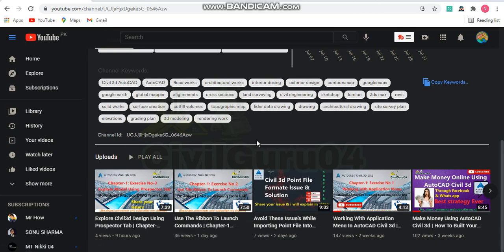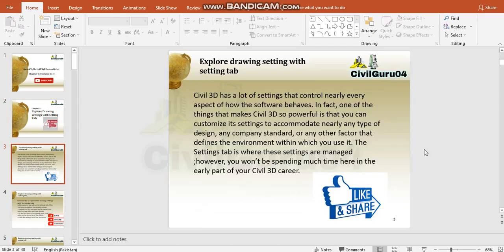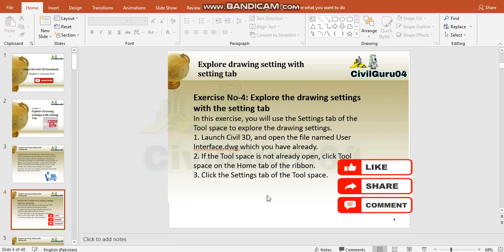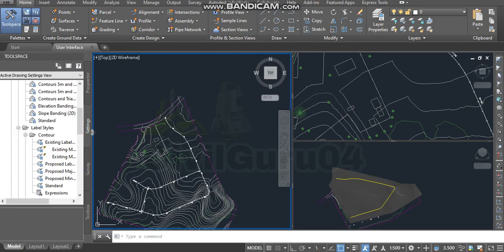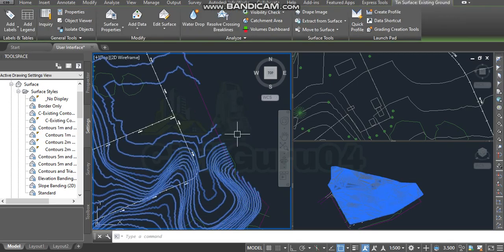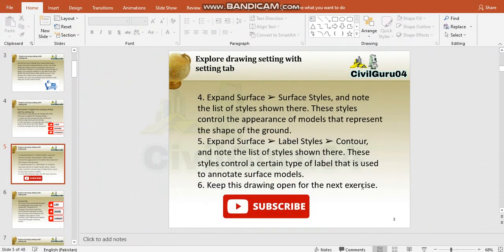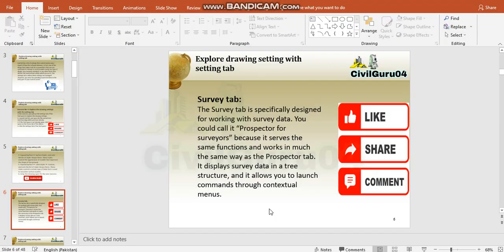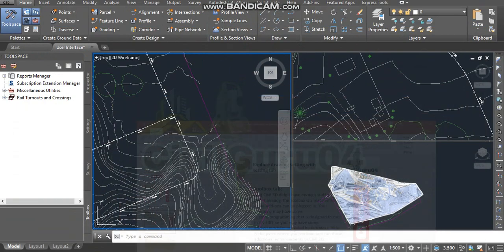Explore Drawing Setting Using Setting Tab | Chapter-1:Exercise No-4 | Civil3d AutoCAD Free Course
Tool space have four tabs. exercise no-3 was for prospector tab and in this video we will navigate setting tab and explore our model with this tab. later we will get little introduction about another two tabs of tool space ( Survey and tool box )
Every tab have many useful tool which help us during design our model in civil 3d AutoCAD. These are essentials of Civil 3d.
If you want to grow with civil 3d skills then you must need to know about these features.
Thanks
Download link practice drawing. (Go with this link you will find google drive link there on fb. Page)